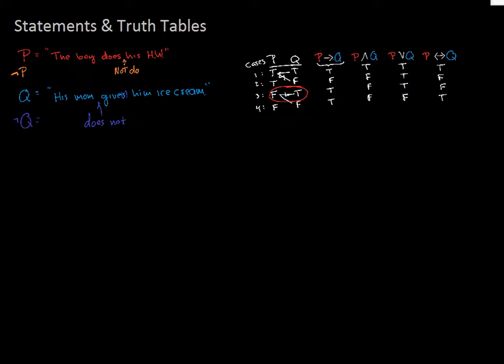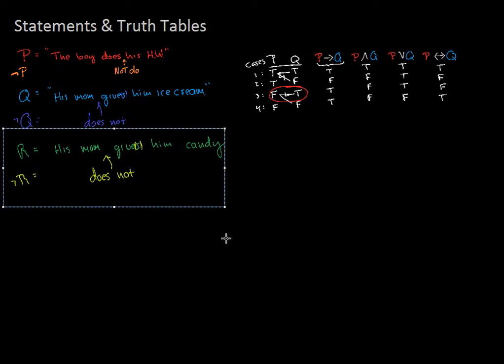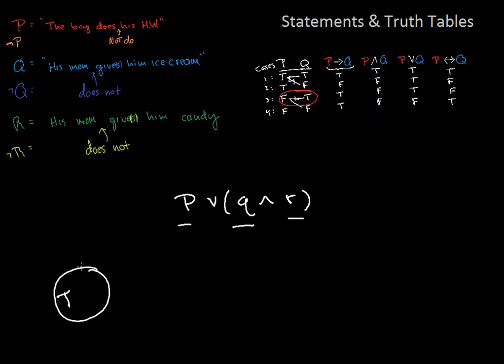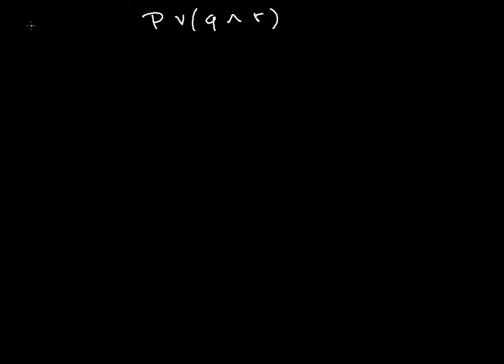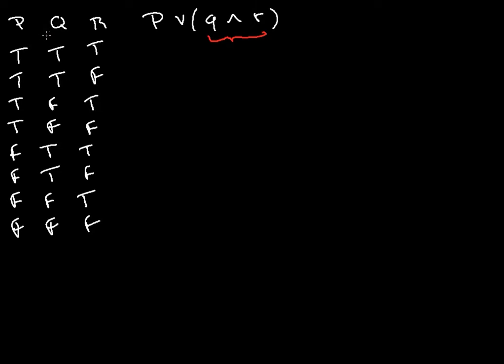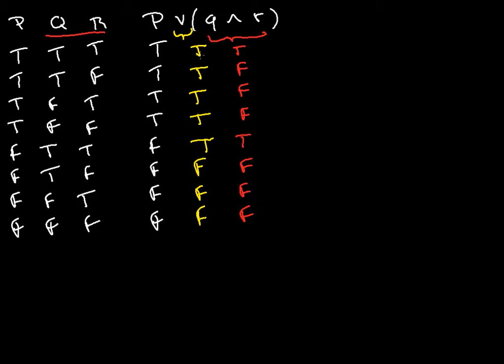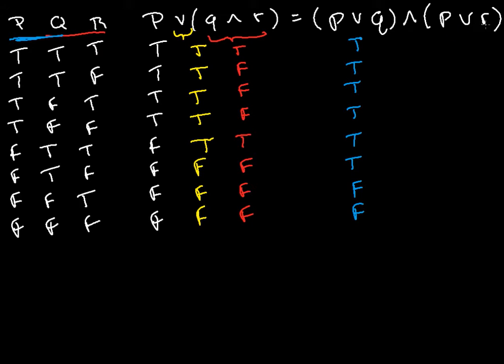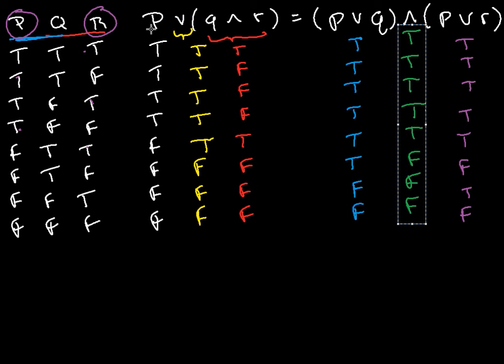Logic: (3) More than 2 statements in a truth table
The number of rows that the your truth table should have is 2 to the power of the number of statements. The number 2 because each statement can be either true or false; 2 possible states.